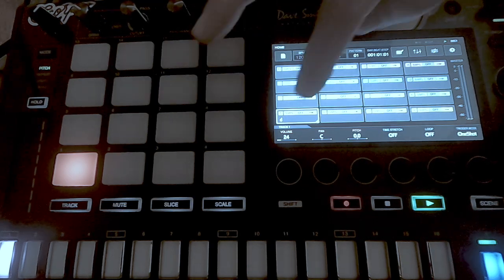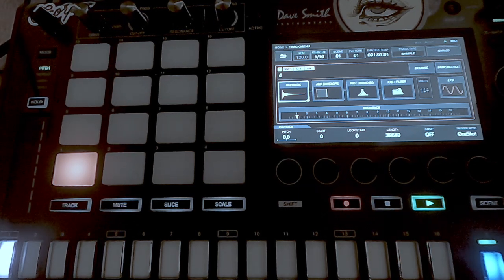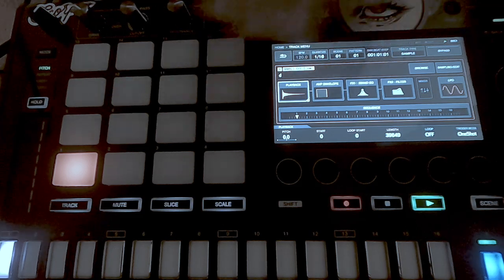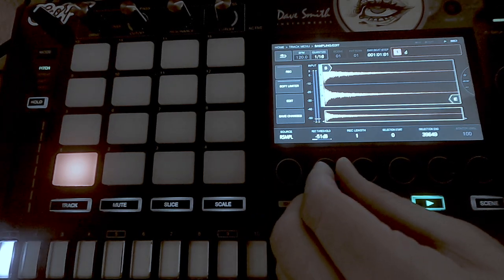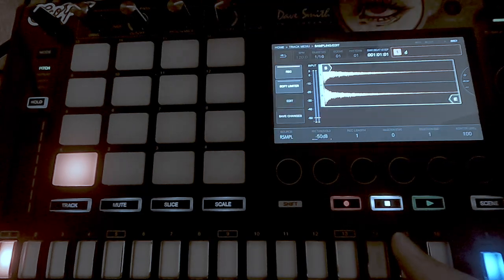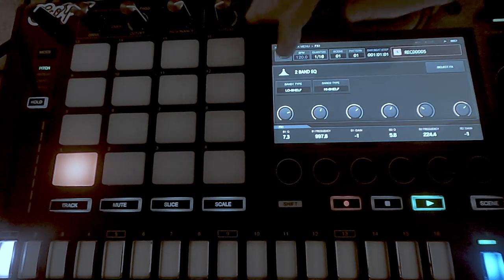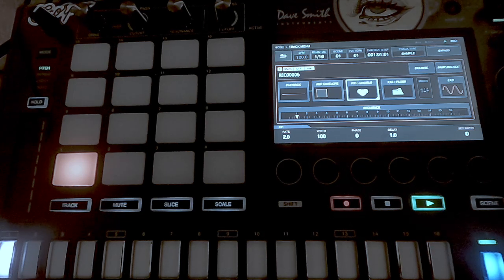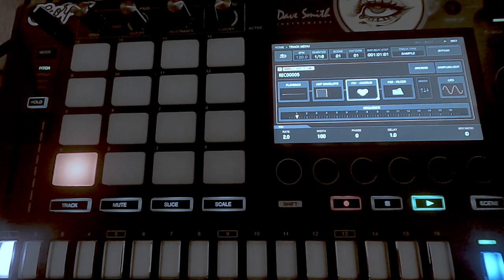quick sampler concepts - resampling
have you ever heard the term "resampling" and wondered what it meant? I had a user ask me about resampling and how it's done on the sp16, so figured i'd do a quick video to illustrate it. this is really just a high level concept overview and nothing too detailed... but maybe some folks will find it helpful when trying to understand the concept of resampling.

hit me up if you have any additional questions!